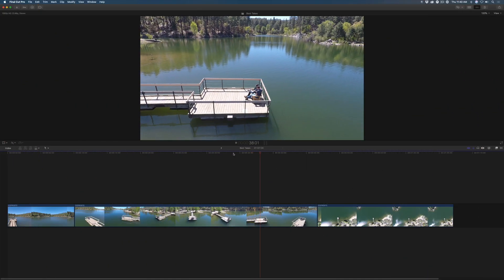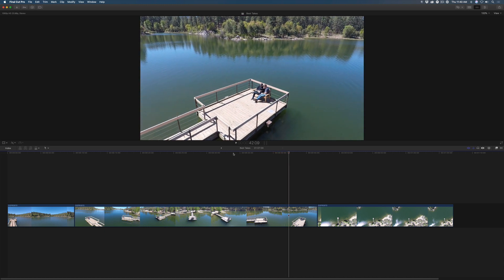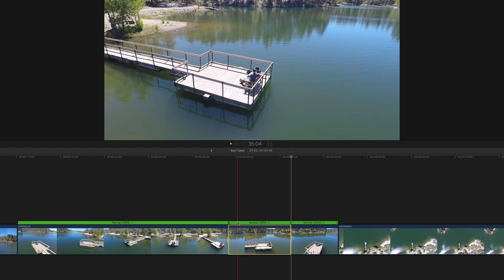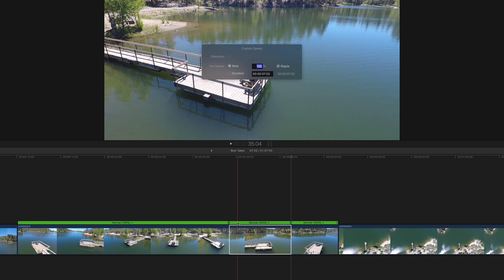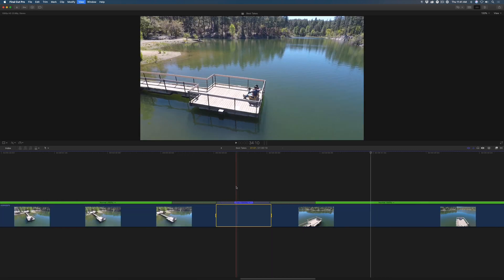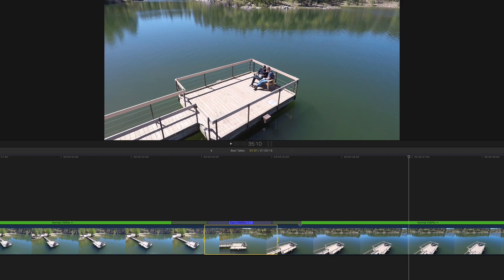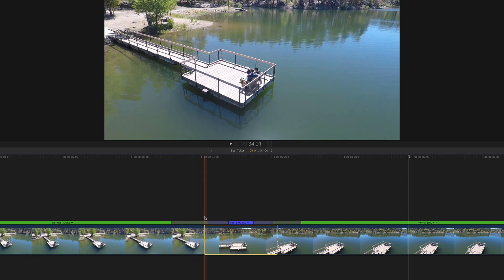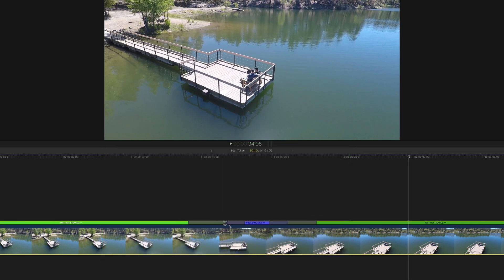Ep 19: Faster Speed Ramps in FCP X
In this :60 QuickTip, Steve shows you some tips on creating speed ramps in FCP X. Check out our library of Final Cut Pro tutorials